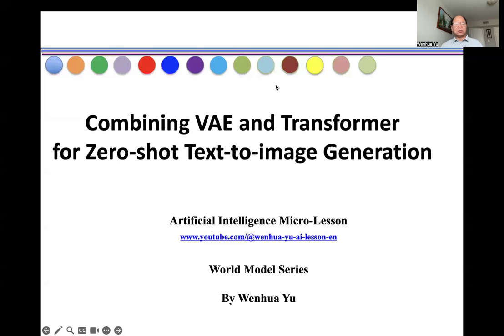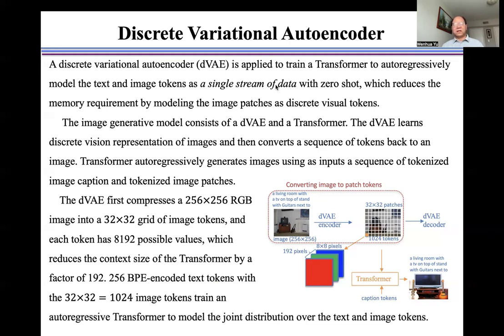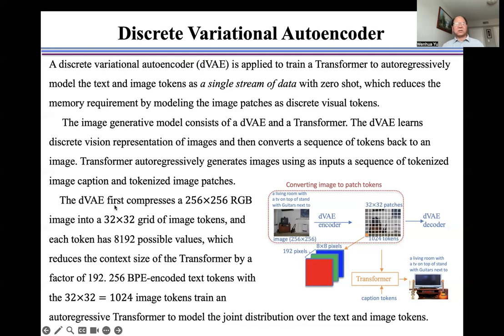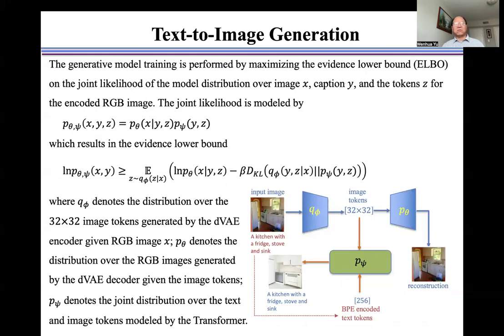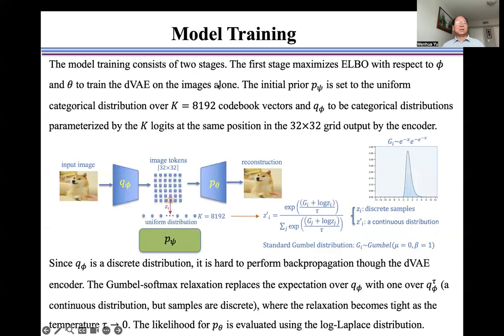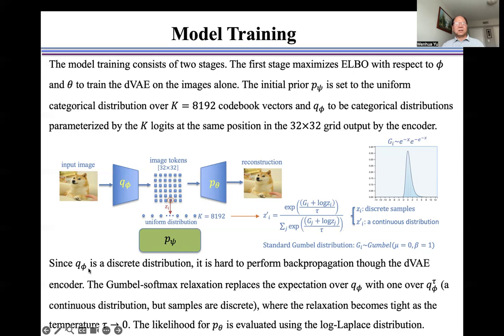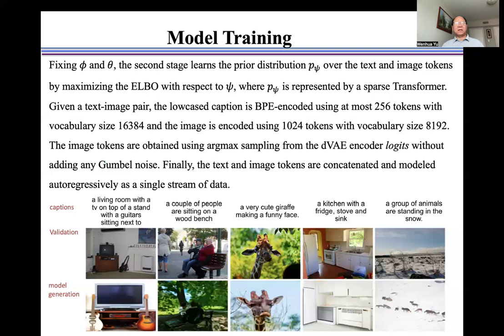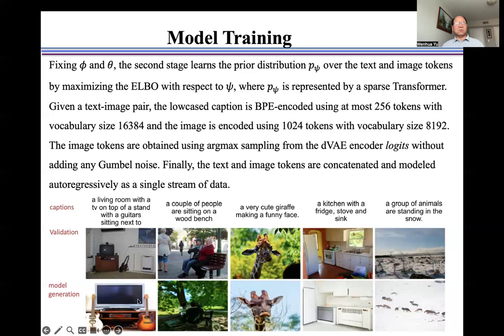Combining Discrete VAE and Transformer for Zero-shot Text-to-image Generation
A discrete variational autoencoder (dVAE) is applied to train a Transformer to autoregressively model the text and image tokens as a single stream of data with zero shot, which reduces the memory requirement by modeling the image patches as discrete visual tokens. This video introduces the model framework of discrete VAE and Transformer for image generation.